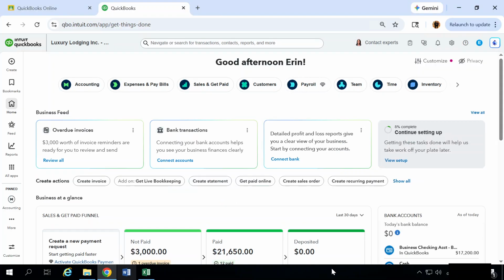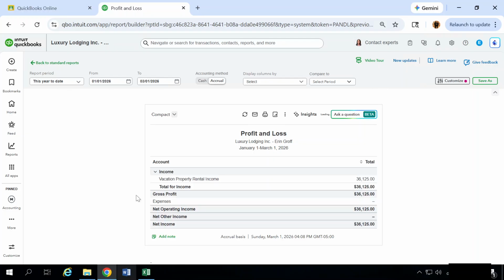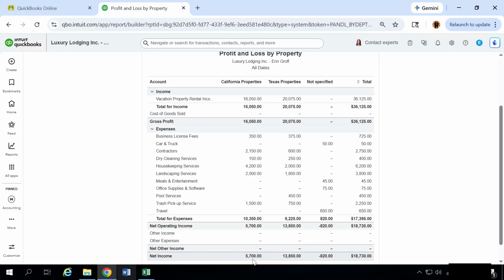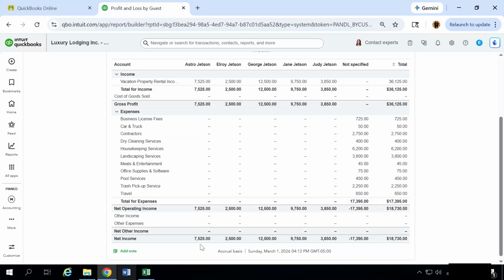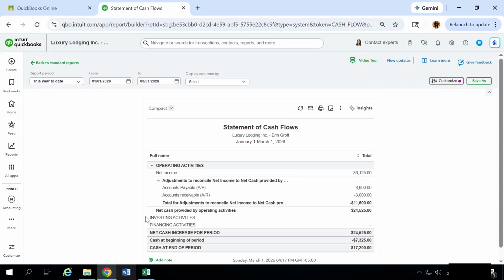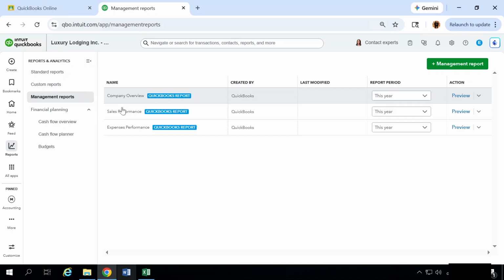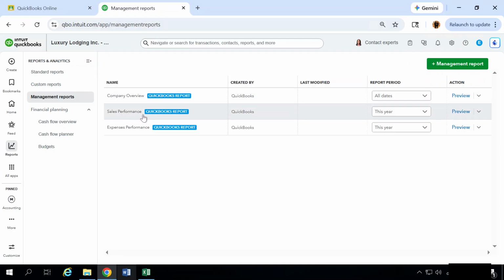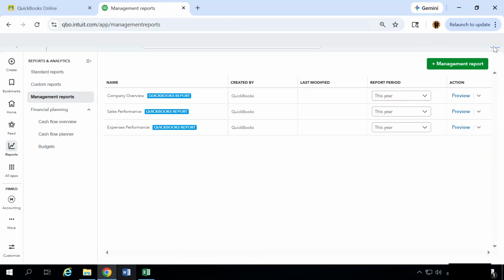QBO Chapter 12